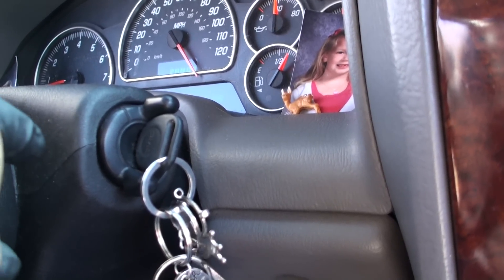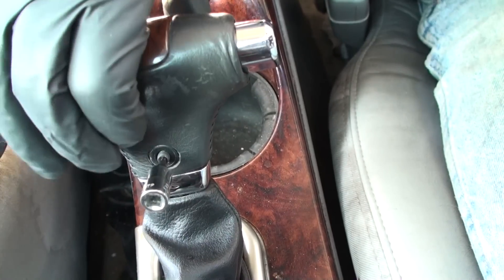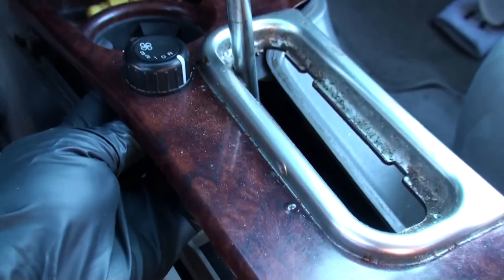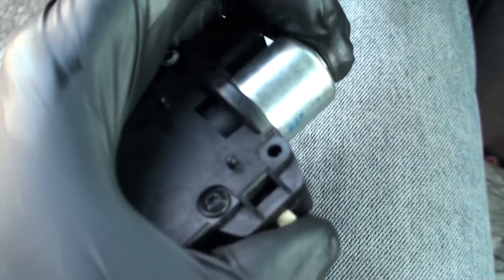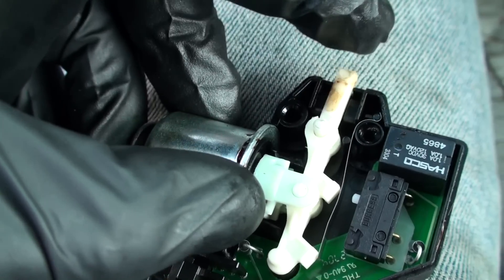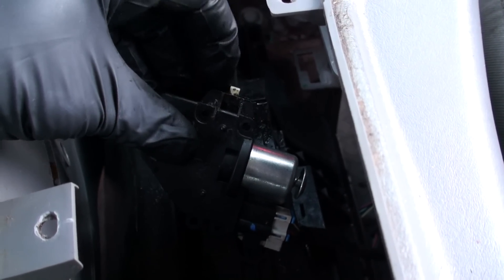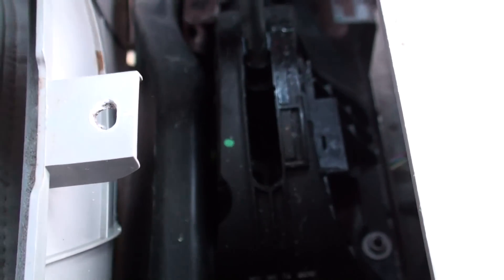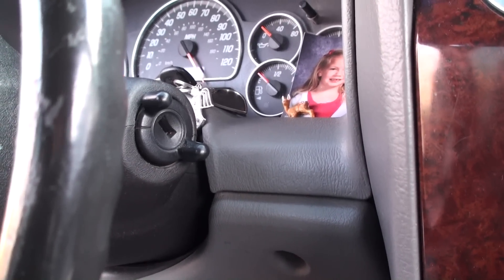Fixing a stuck key in your gmc envoy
If you cant get your key out of your Chevy or GMC then this video will walk you through the steps needed to fix it